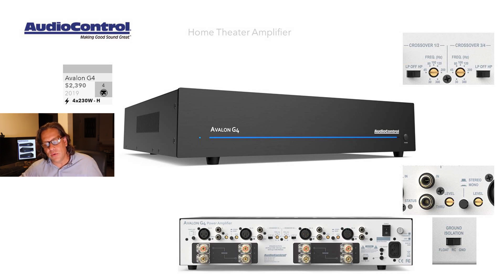AudioControl Amplifiers 2022 - Avalon G4, Pantages G4 and Savoy G4 plus G3 models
AudioControl Amplifiers 2022. This video is the 14th installment in our Home Theater Amplifier series. We examine the fourth generation "G4" AudioControl amplifiers available in 2022 - the 4 channel Avalon G4, the 5 channel Pantages G4 and the 7 channel Savoy G4. Plus there is a comparison against the third generation "G3" models - the Pantages G3 and Savoy G3.

OSD Amplifiers 2022- All models home theater - Nero XA3200, Nero XA5180, Nero XA7180 and Treatro X11